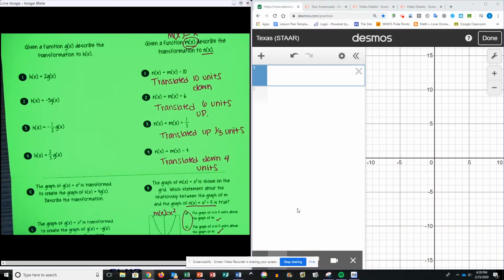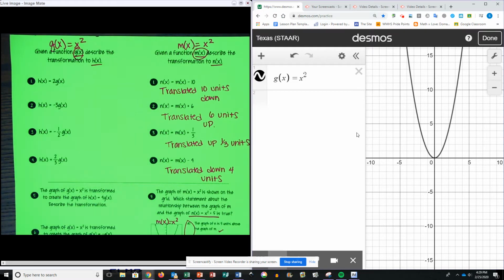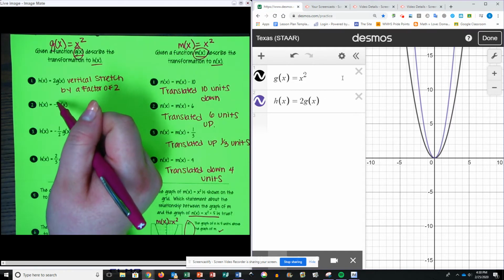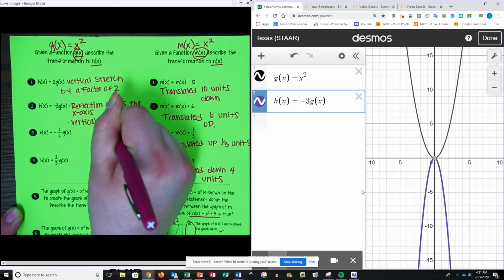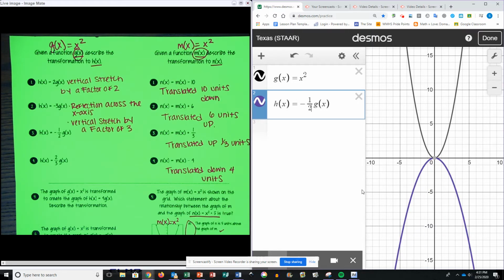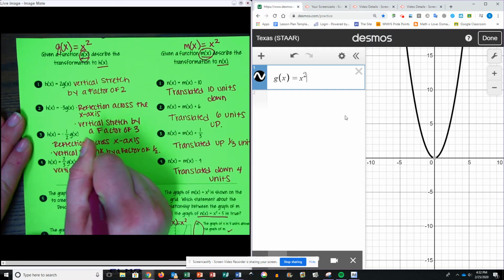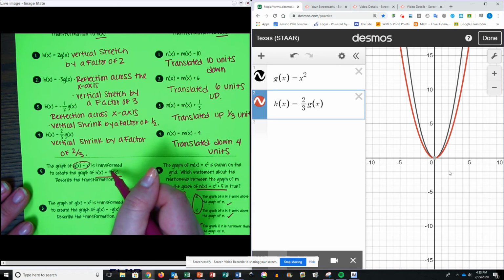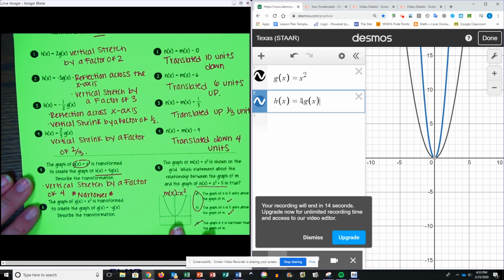Vertical Transformations 3